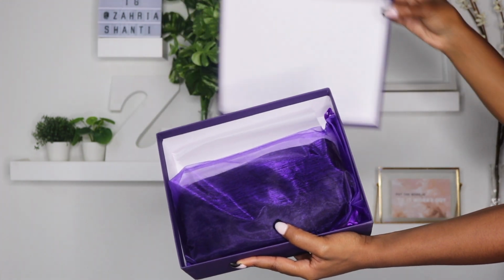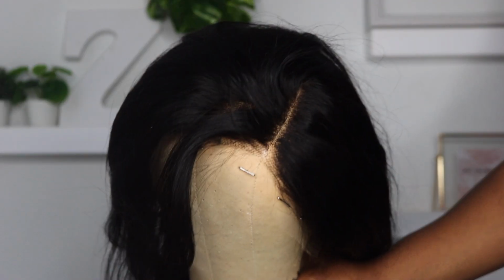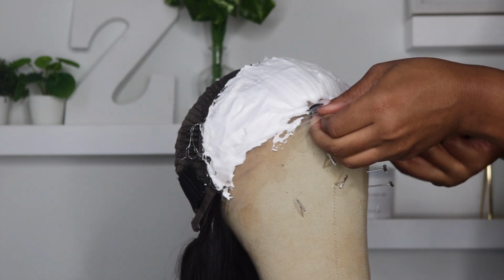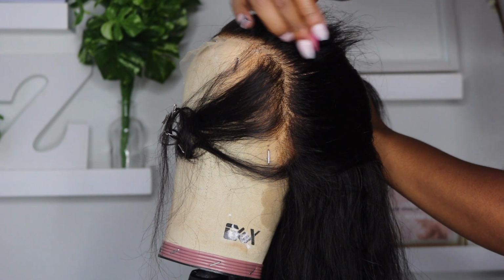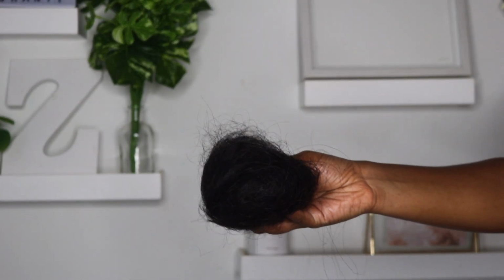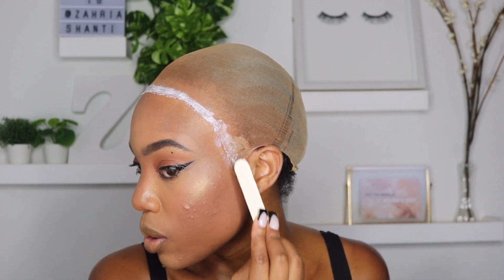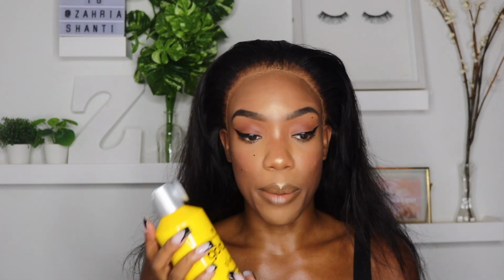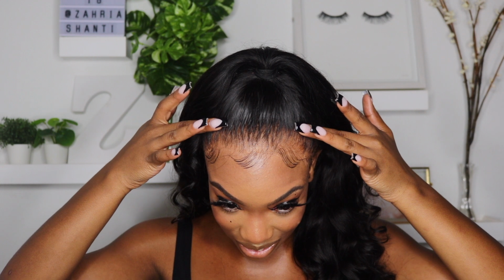HOW TO MAKE YOUR LACE LOOK LIKE SCALP FT. LUVME HAIR | Zahria Shantí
PRODUCTS USED:

»» GEX Canvas Wig Head
»» GEX Tripod Wig Stand With Travel Bag
»» Got2b Hairspray
»» Clairol Bw2 Bleach Powder
»» 30 Volume Creme Developer
»» Shimmer Lights Purple Shampoo
»» Revlon One-Step Hair Dryer And Styler
»» EBIN Tinted Lace Spray (medium brown)
»» Bold Hold Lace Wig Adhesive
»» Popsicle Sticks
»» 2” Elastic

»» WATCH ME SLAY ANOTHER AMAZON WIG + HOW TO FIX OVER BLEACHED KNOTS | 30” FRONTAL WIG x UCROWN HAIR

Equipment used in this video:
»» Canon EOS T6i (750D) (linked above)
»» Ring Light

Producer of instrumental beats:
DJ Beauty And The Beatz

*To purchase a beat DM @DJBeautyAndThebeatz